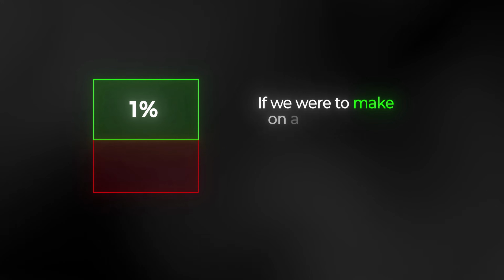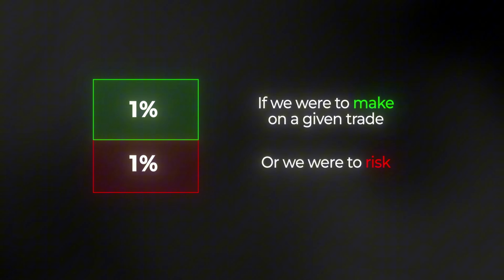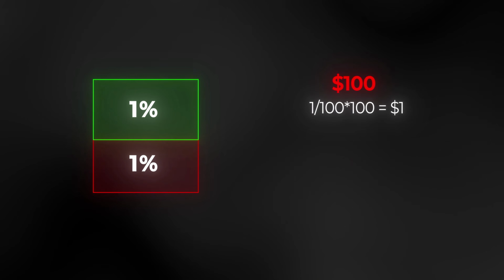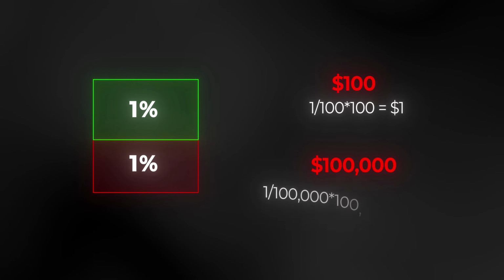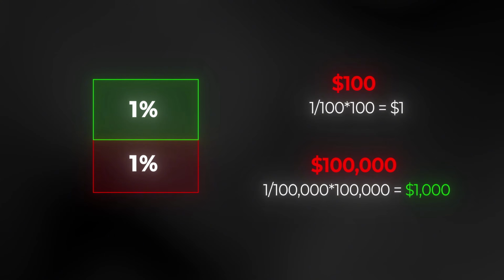What Happens When You Trade With $100 vs $100,000?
If you've ever wondered what its like going from a $100 trading account to $100,000, this is the video for you.

Try futures trading with Plus500 -- Start with a FREE demo or claim a bonus up to $200 with an open account
💡 Learn by doing, risk-free – or jump straight into the real thing.
Trading futures involves the risk of loss and is not suitable for every investor.